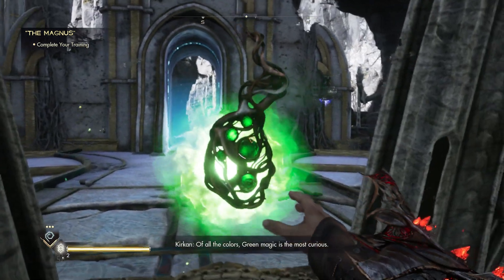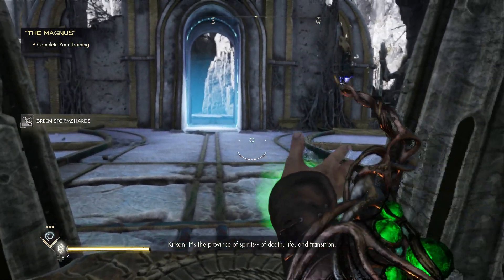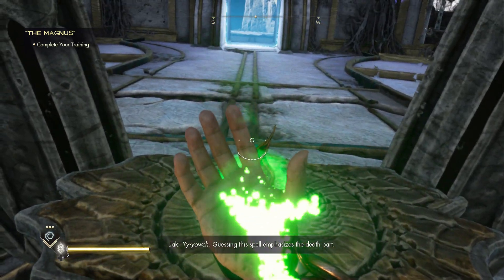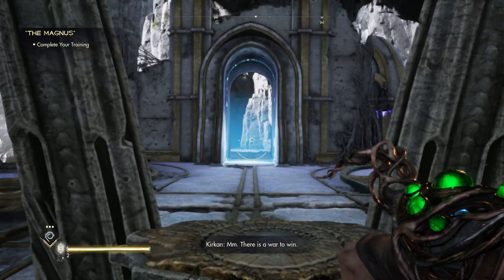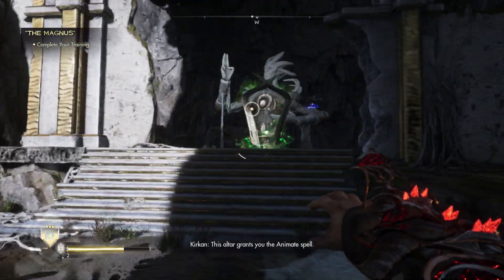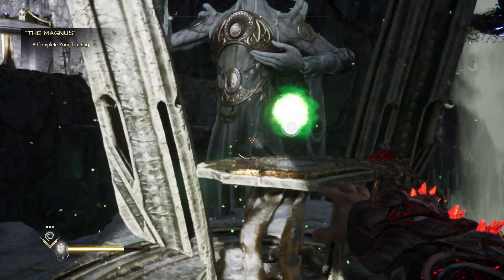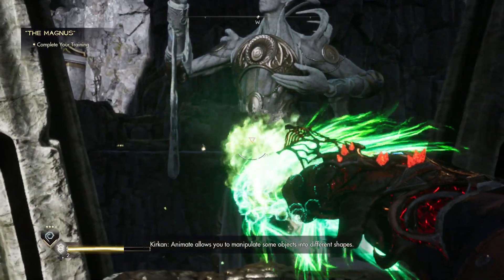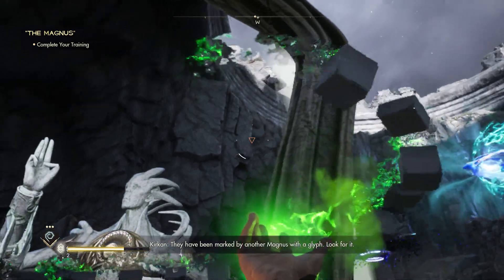Immortals of Aveum Get Green Spell Stormshards Use Animate on Statue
Immortals of Aveum Use Animate on Statue Get Green Spell Stormshards. Immortals of Avenum walkthrough is here. The hero continues to get more spells in the Magnum Chapter, and now can add the green spell Stormshards to the series of spells. Also use animate on the statue.